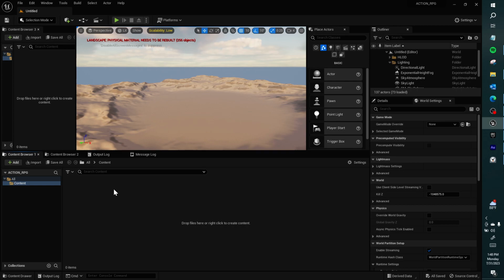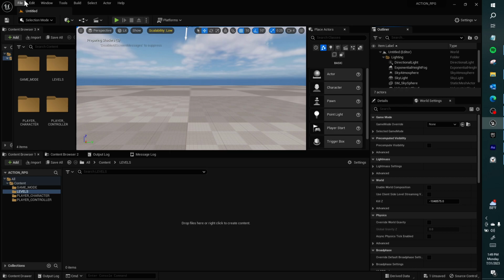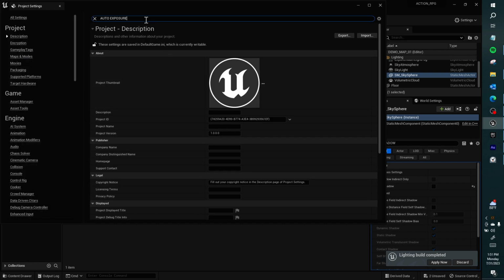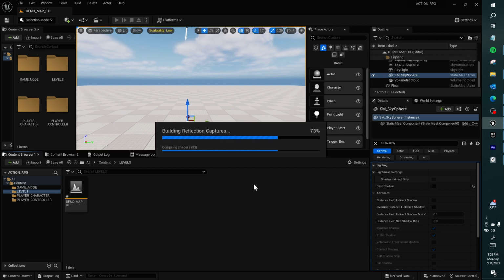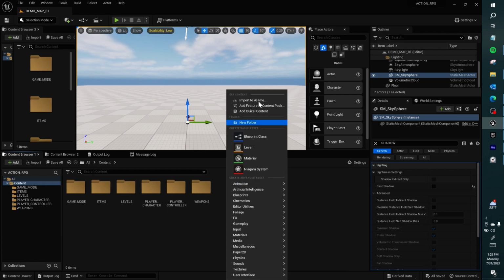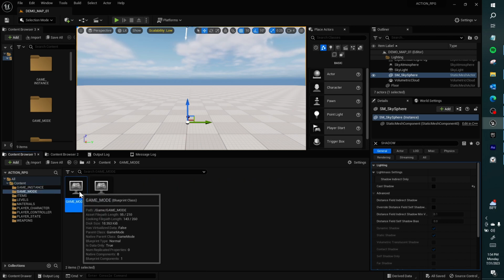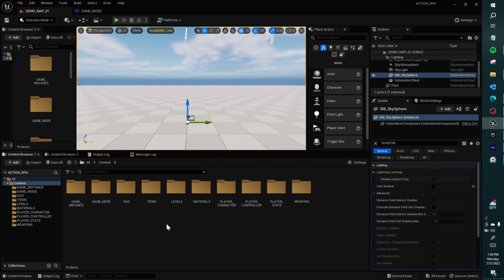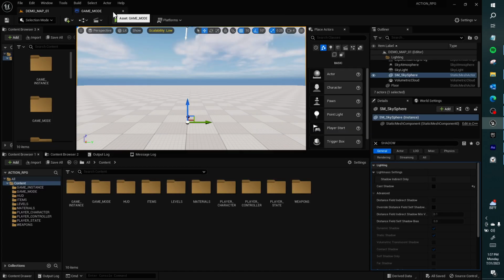ACTION RPG EPISODE 02